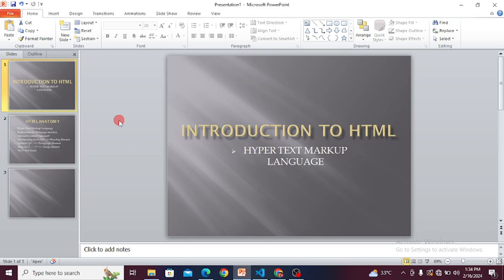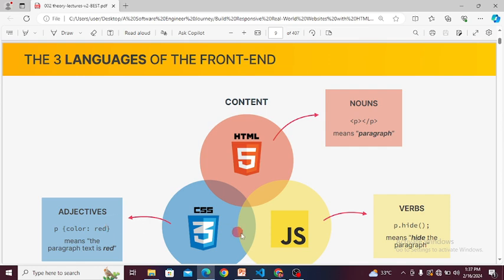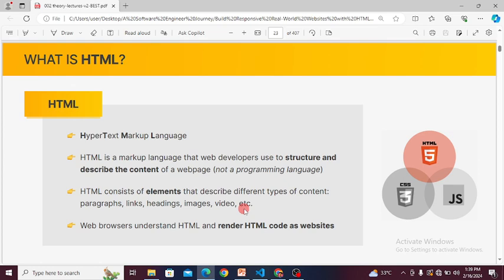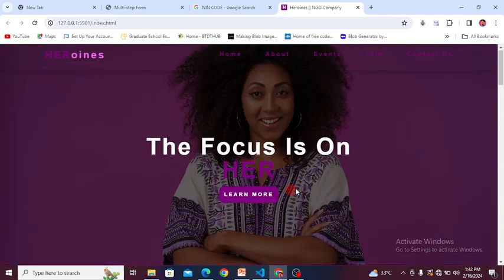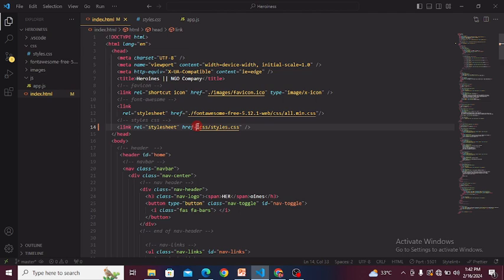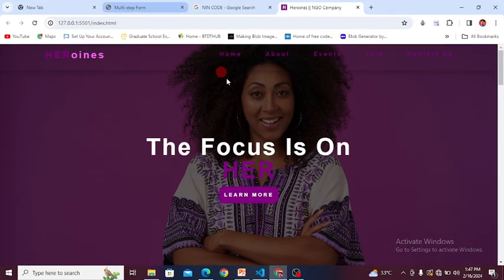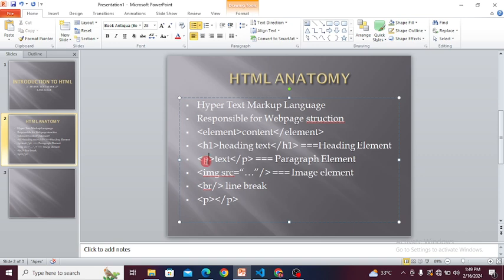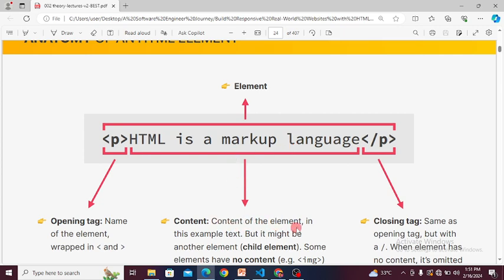3. Introduction to HTML